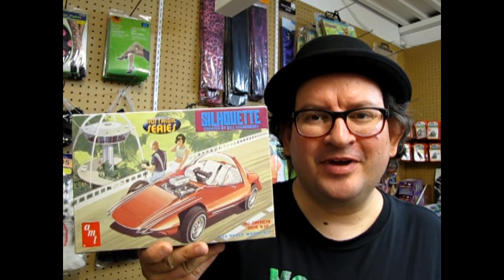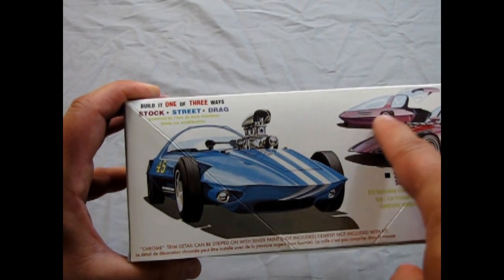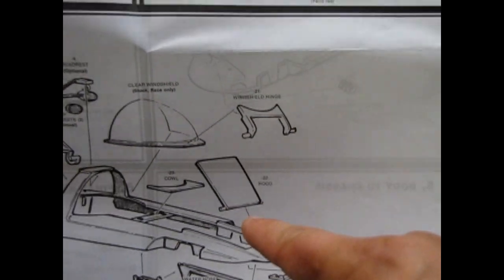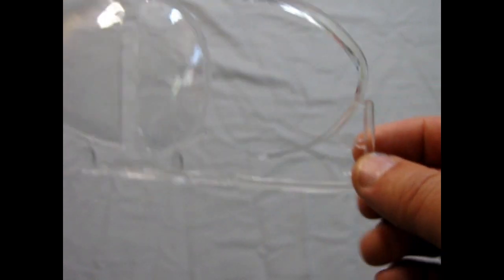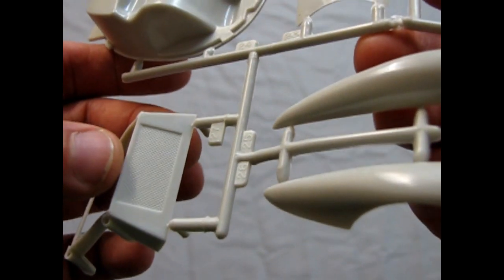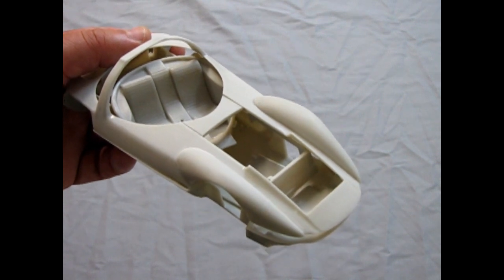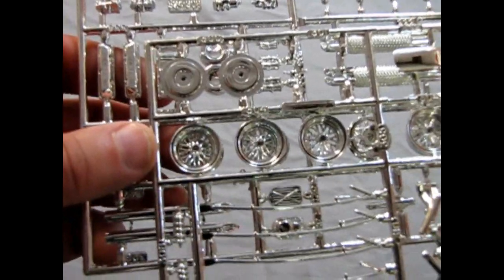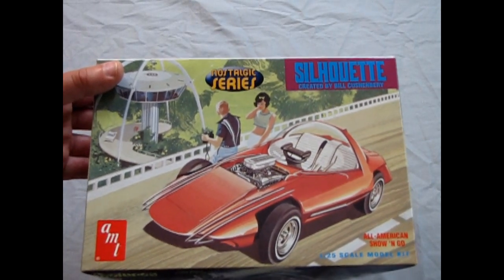What's In The Box? AMT 38450 31224 Silhouette Show Car Model Kit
Today we check out the awesome Silhouette Show Car from AMT!